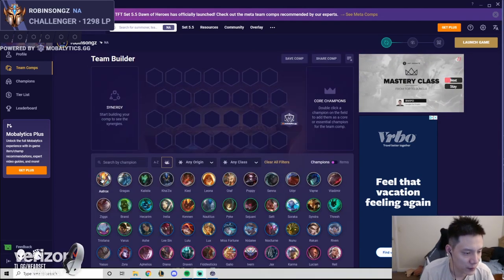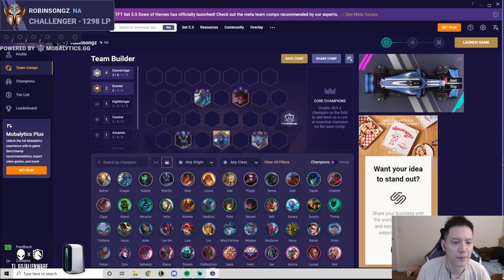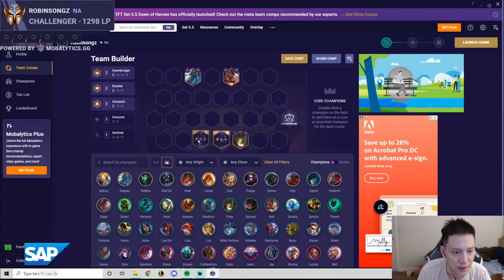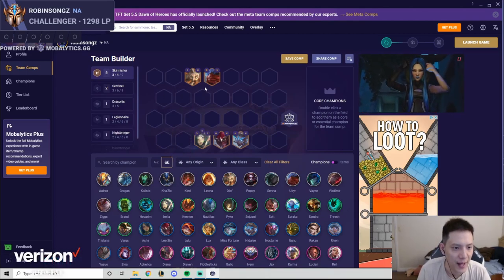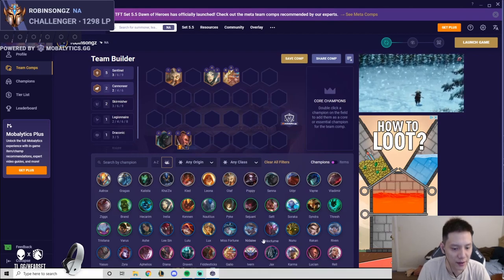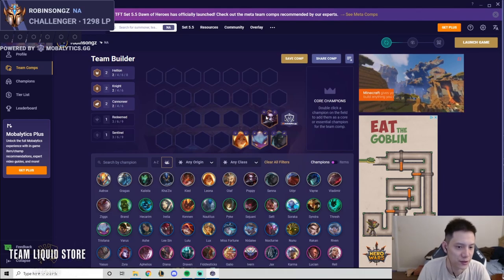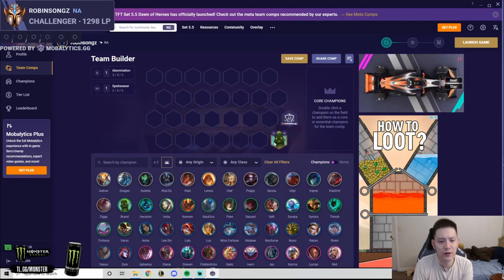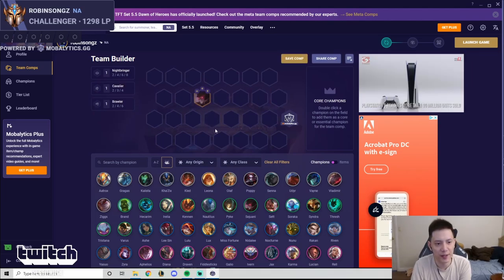TEAMFIGHT TACTICS SET 5.5 EARLY-MIDGAME GUIDE | COMMON OPENERS FOR EVERY 1 AND 2 COST UNIT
Hey guys! For this video, I go over every 1 cost and 2 cost unit and let you guys know my thoughts on these champs in the early game, how much I value them, and common boards you build with this unit. I briefly go over the 3 cost units and what boards you will be playing them in. I also go over how to pivot from these openers into late game comps. Hopefully this helps you guys in your rank adventures. Let me know what other video guides you guys would want!

Happy Climbing!

0:00​ INTRO

1 COST UNITS

0:39 AATROX
3:17 GRAGAS
5:18 KALISTA
6:56 KHAZIX
8:39 KLED
10:11 LEONA
11:01 OLAF

14:16 TIPS FOR PIVOTING INTO LEVEL 7 LUCIAN/JAX/DRAVEN BOARD

18:02 POPPY
18:18 SENNA
19:06 UDYR
19:34 VAYNE
20:41 VLADIMIR
21:17 ZIGGS

2 COST UNITS

22:43 BRAND
23:12 HECARIM
24:32 IRELIA
25:28 KENNEN
25:36 NAUTILUS
26:25 PYKE
26:36 SEJUANI
27:20 SETT
27:52 SORAKA
28:43 SYNDRA
28:59 THRESH
29:26 TRISTANA
30:00 VARUS

31:17 QUICK OVERVIEW ON 3 COST UNITS

33:12 OUTRO